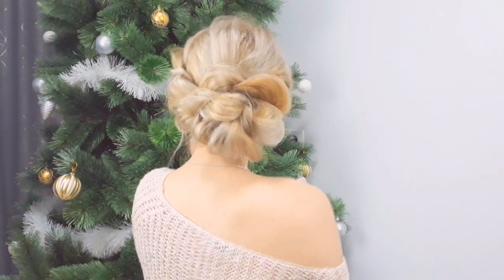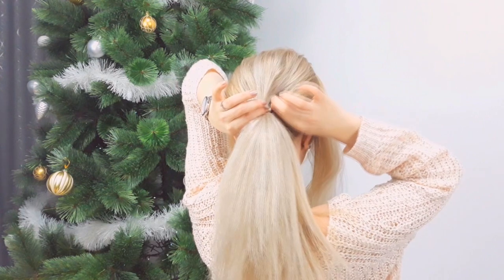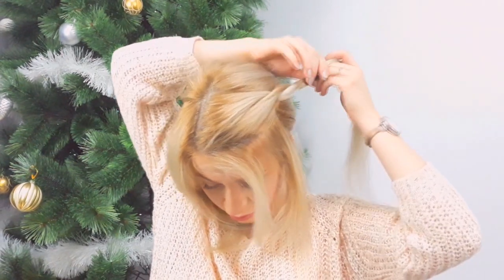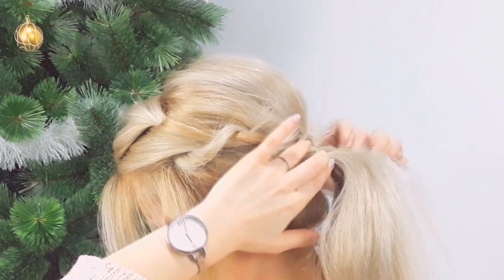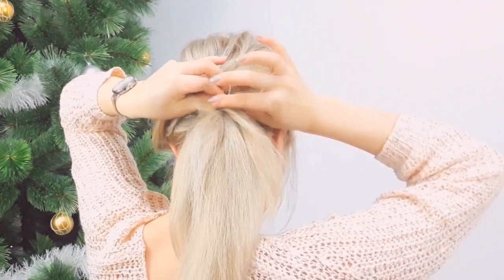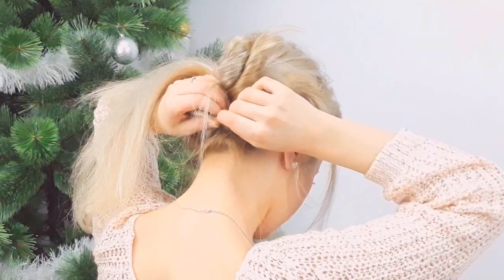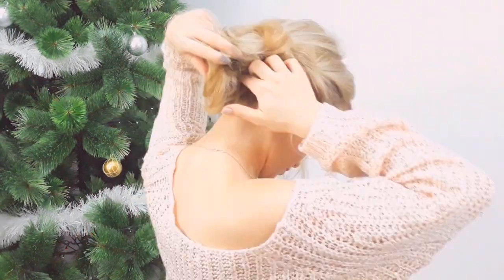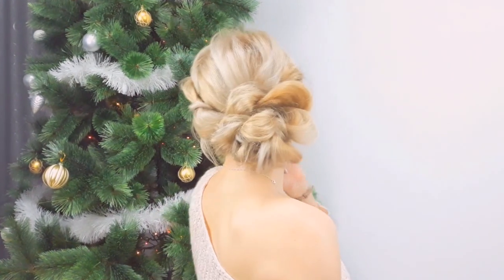EASY HAIRSTYLE ELEGANT ROPE BRAIDED BUN | Awesome Hairstyles ✔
Hi,My Sweethearts!!!

In Today's Hair Tutorial I will show You how to recreate this amazing and textured, voluminous EASY HAIRSTYLE ELEGANT ROPE BRAIDED BUN  that You can do Yourself even if You do not braid so well :-)

I think that this elegant rope braided bun will be an gorgeous addition for a special occasion...or for a simple day when You want "to dress to impress" ...

Any way hope You will recreate this EASY HAIRSTYLE ELEGANT ROPE BRAIDED BUN and enjoy , of course, this simple hair tutorial...:-*
Good Luck :-*